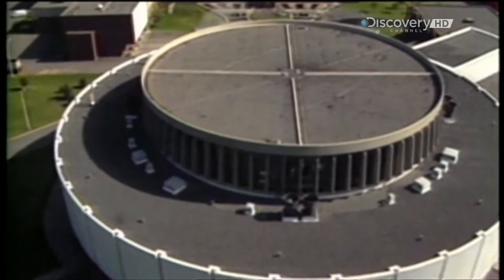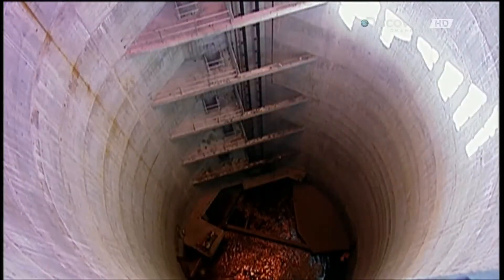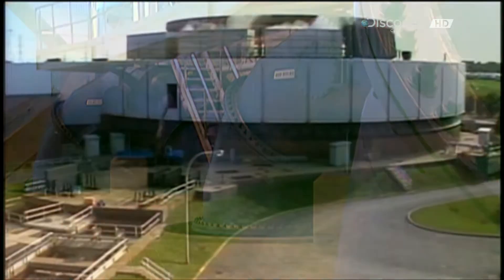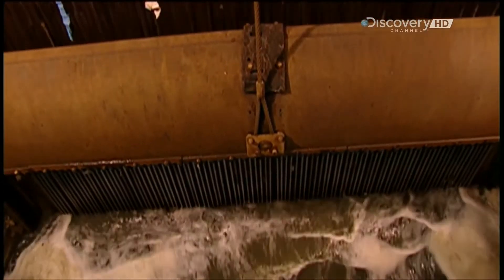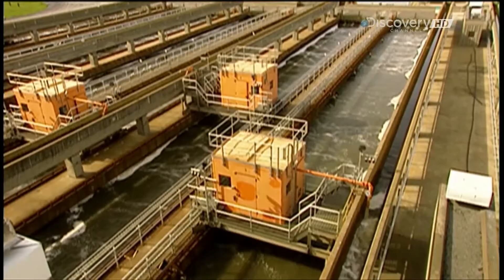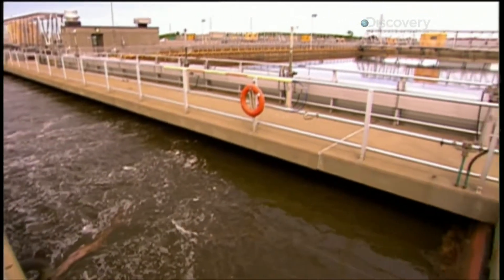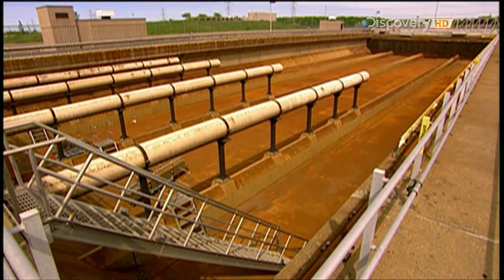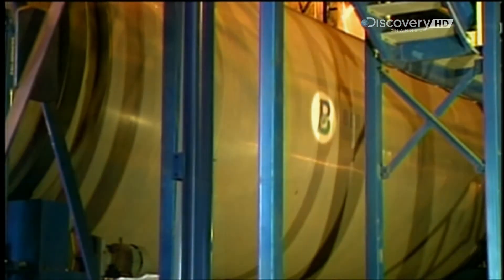How It's Made Wastewater Treatment